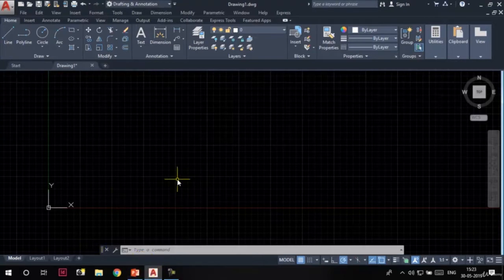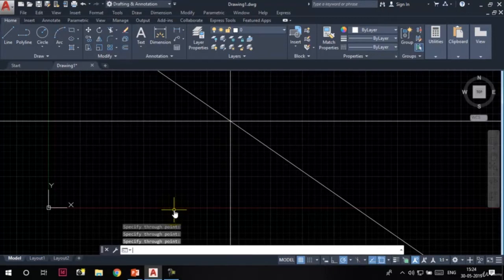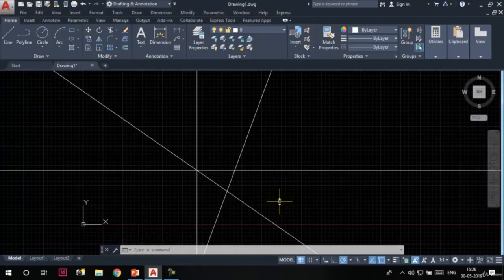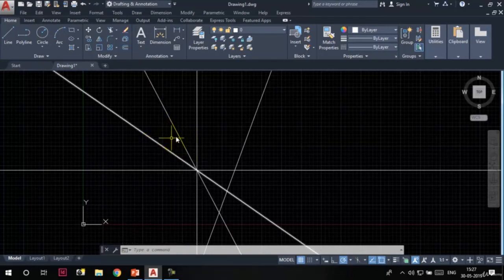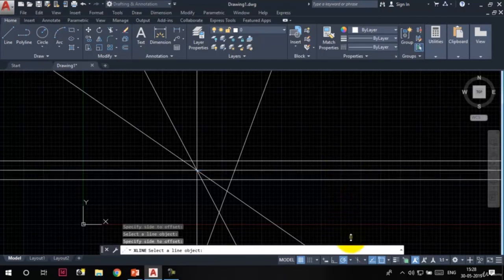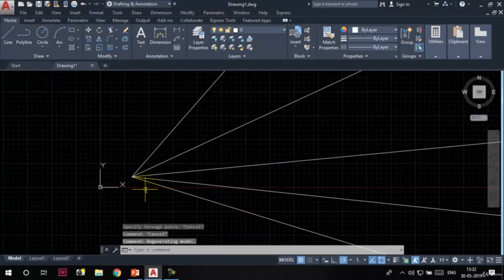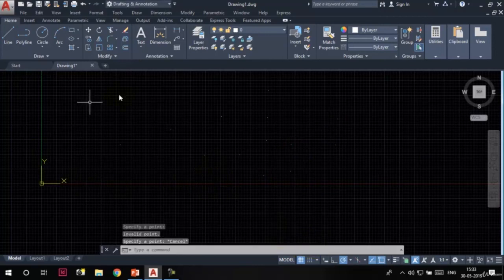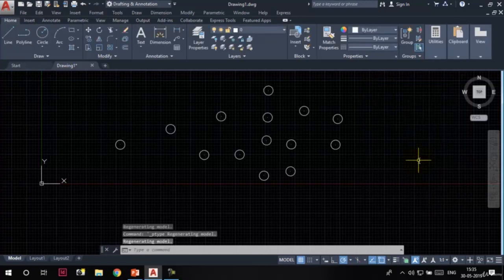use of construction line in autocad